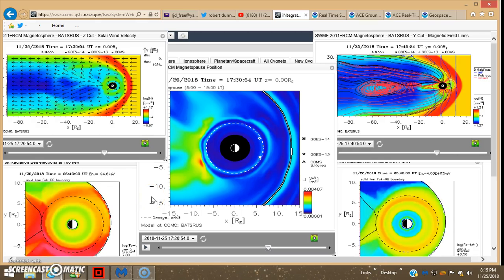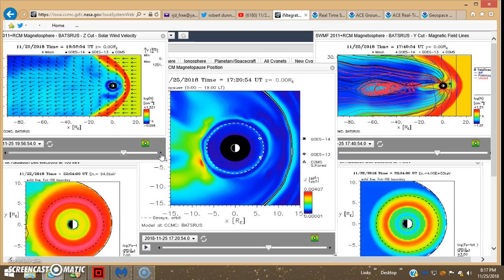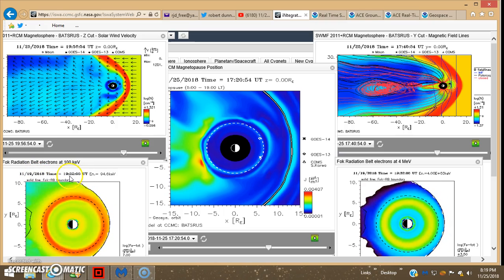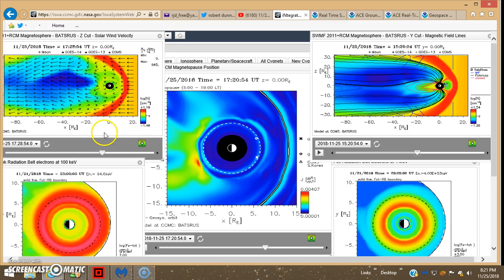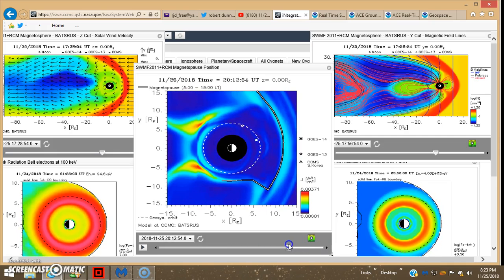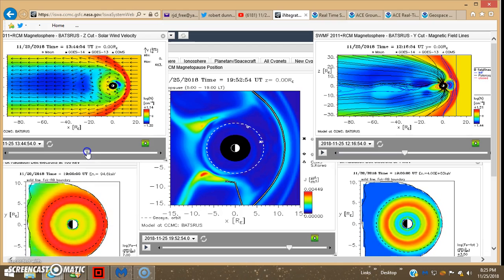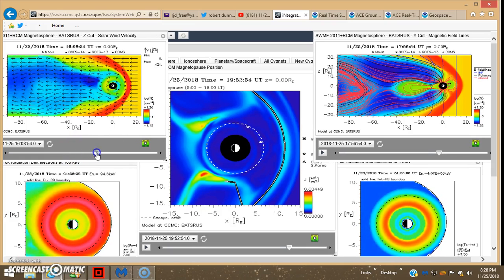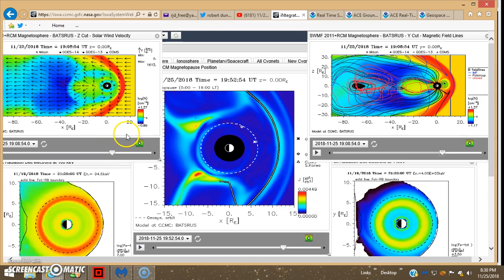11/25/18 - MAJOR EVENT ONGOING - SWS 1600 km/sec [VICE TIGHTENS]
BEST SEEN IN FULL SCREEN - CLICK BOX LOWER RIGHT!
ISWA Run From This Video: UNAVAILABLE - YouTube Is Corrupting The Link!